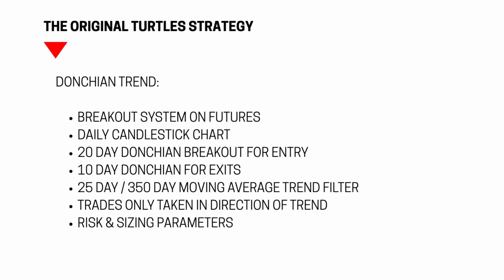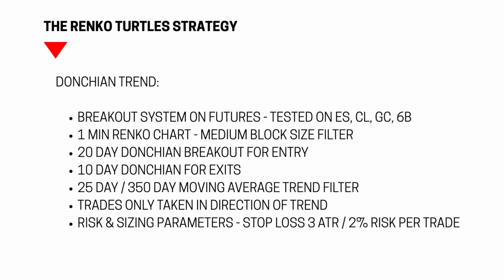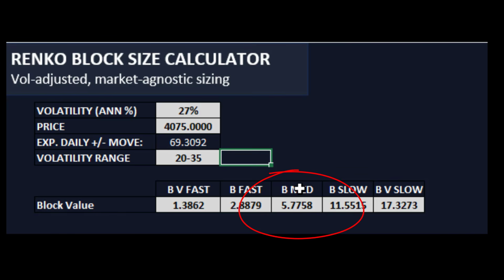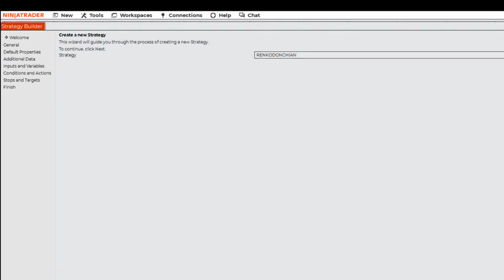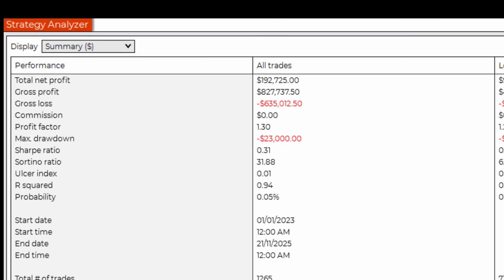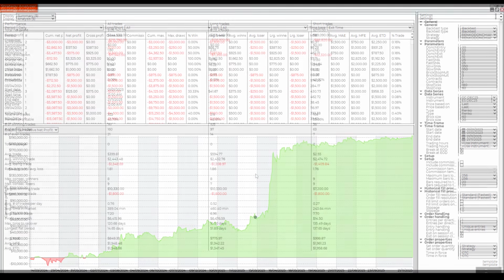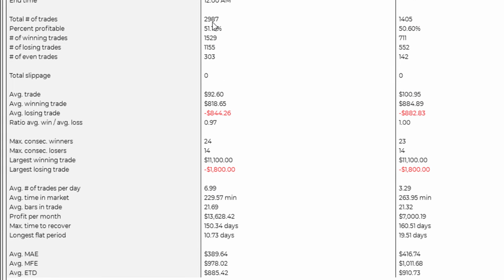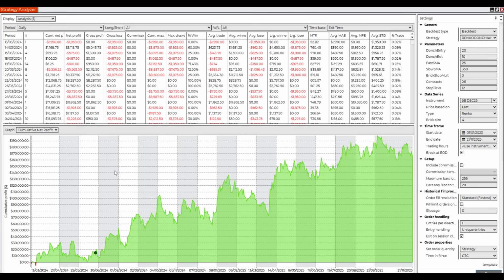Turtle Breakout Renko Trading Strategy: Can It Make Money? (Check the Results!)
I rebuilt the original Turtle Trading breakout system using Renko charts… and tested it across multiple futures markets to find out one thing:
👉 Does this classic breakout strategy still make money?

In this video, I take the famous 20/10 Donchian channel rules from the original Turtles, apply a Renko framework, add clean trend filters, proper risk management, and then run a full multi-market backtest on ES, Gold, Crude Oil and GBP futures. The results genuinely surprised me.

This is exactly the kind of simple, systematic breakout logic that can form the foundation of a real trading plan for 2026 — especially when combined with Renko block sizing, probability, and automation.

🔥 FINAL WEEK — BLACK NOVEMBER SALE

Massive savings across all Renko tools, automation courses, and trading resources.

🎯 Renko Mega Bundle (Only 50 available)
Includes:
• Renko Block Size Calculator
• Renko Chart Trading Revolution (PDF)
• Python for Trading E-Learning
• Renko Bot Build Course
• FREE Ticket to January Renko Masterclass

🎓 JANUARY 2026 — RENKO MASTERCLASS (Early Bird Open Now)

Learn:
• My full Renko futures playbook
• Funded account blueprint
• Trend filters
• Scaling models
• System design
• Probability edge building
• Real-world examples & automation

Stephen